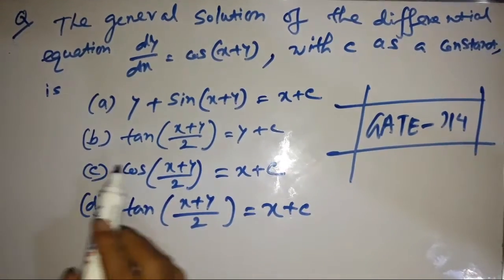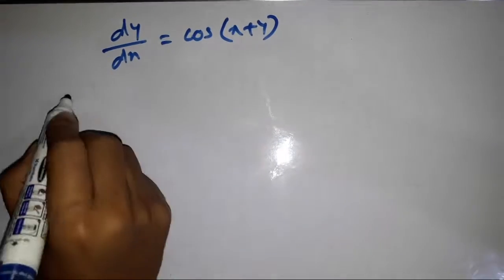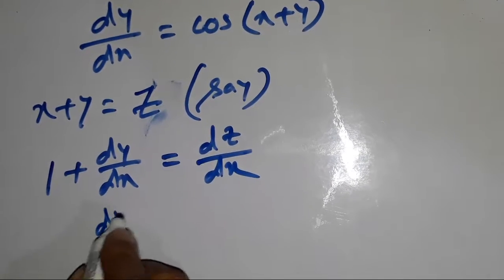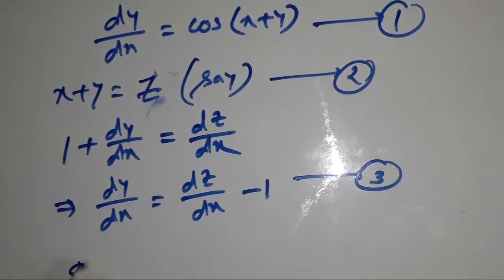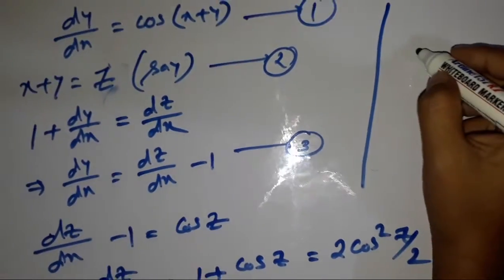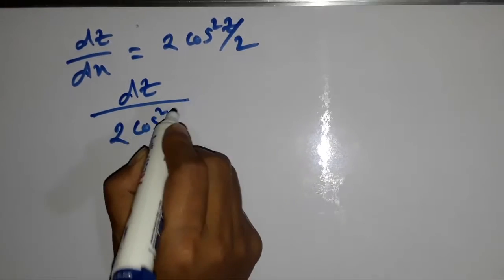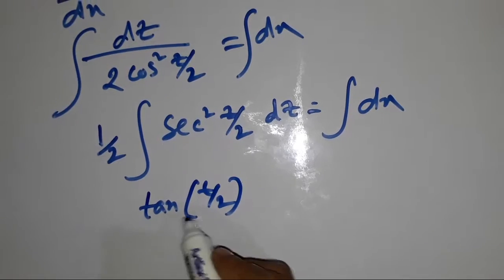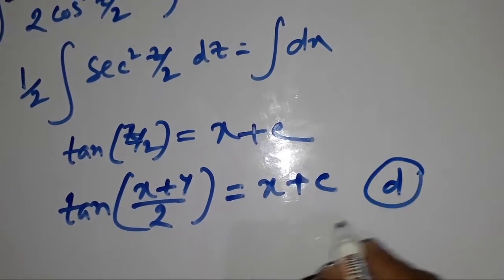GATE MATHEMATICS LECTURE/Basic Differential Equation